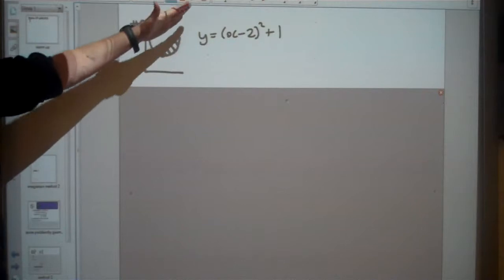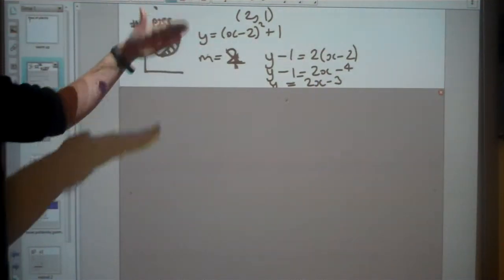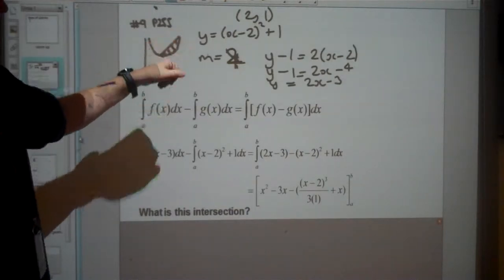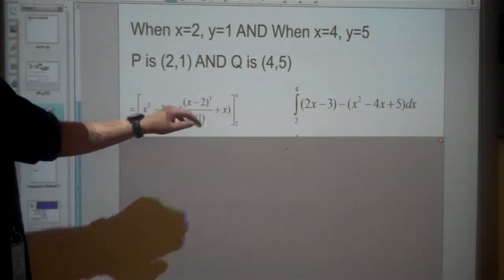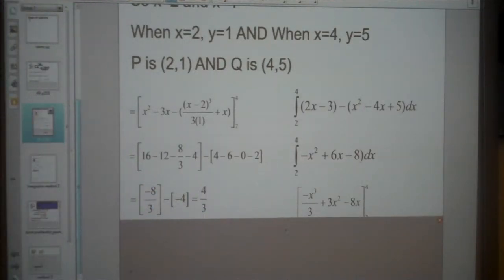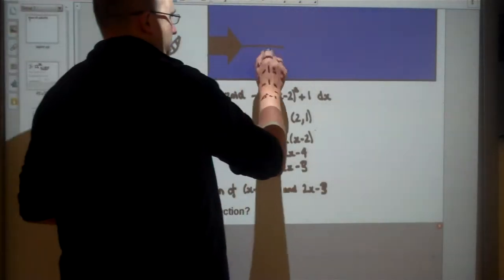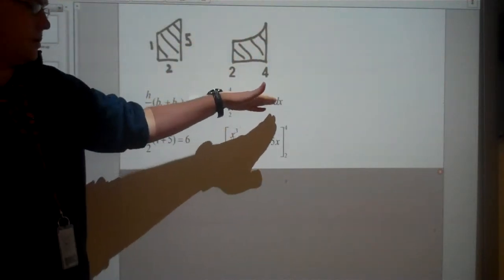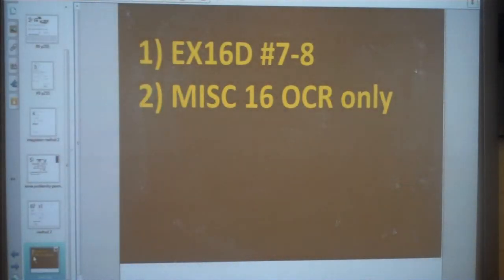ch16 Lesson 5